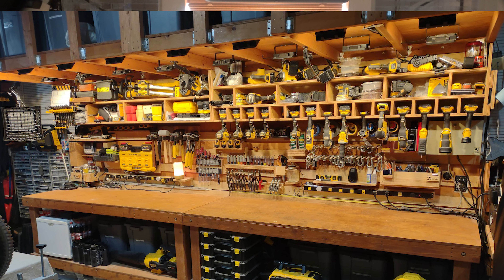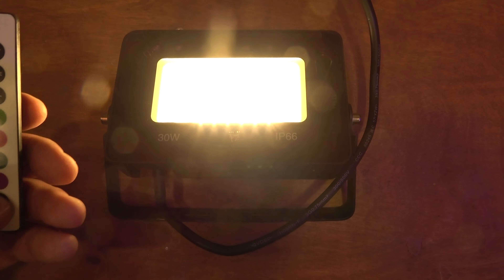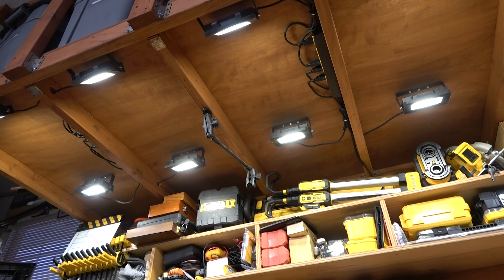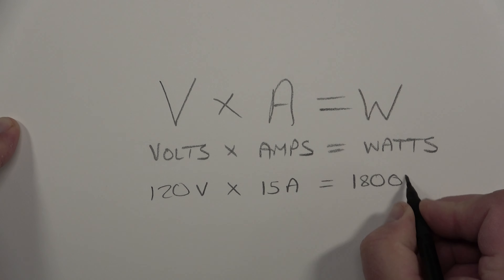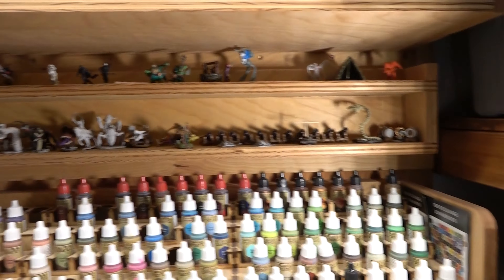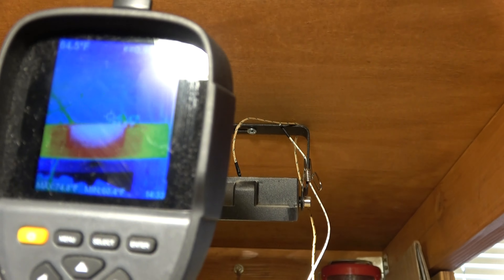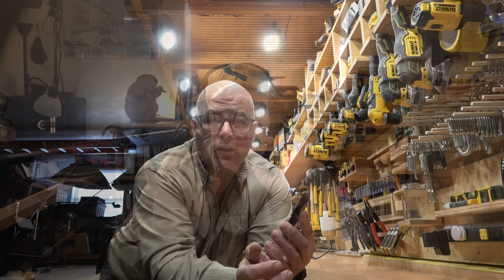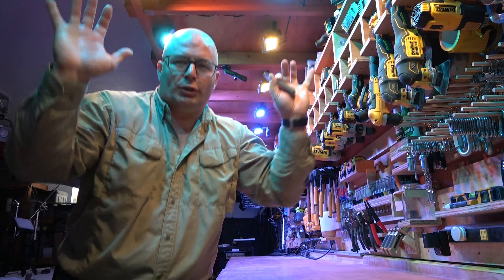5 TIPS FOR LIGHTS OVER YOUR WORKBENCH!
I DID SOME TESTS ON MY SETUP TO SHOW HOW TO REALLY GET GOOD WORKING LIGHT ON YOUR WORKBENCH WITHOUT STARTING A FIRE!

5 TIPS AND TRICKS FOR DIY ULTIMATE WORKBENCH LIGHTS!

WORKBENCH LIGHTS

KLEIN TOOLS DIGITAL LIGHT METER
INFRARED THERMAL IMAGING CAMERA
4 WAY DIGITAL THERMOMETER
FLUKE INFRARED THERMOMETER
FLUKE MULTIMETER KIT

MUST READ!  FORENSIC FIRE REPORT

TIP 1: MORE LIGHTS 00.03
TIP 2: OVERLAP TO DECREASE SHADOWS 1:05
TIP 3: CALCULATE AMPERAGE 1:46
TIP 4: DON’T START A FIRE 3:06
TIP 5: CHECK LIGHT OUTPUT 5:16
BONUS TIP:  OTHER USES 6:44

“WORKBENCH OF DREAMS” 00:10
“2001 A SPACE ODYSSEY” 7:40

0:00 GET TOUGH BY TRACKTRIBE
0:11 WEDDING FUN BY SIR CUBWORTH
0:14 AWAY BY PATRICK PATRIKIOS
0:34 GET TOUGH BY TRACK TRIBE
1:04 DAWN OF MAN BY QUINCAS MOREIRA
1:46 SUNSET STRUT BY DAN LEBOWITZ
3:04 ORGANIC GUITAR HOUSE BY DYALLA
5:14 AWAY BY PATRICK PATRIKIOS
7:02 SNAKE ON THE BEACH BY NICO STAF